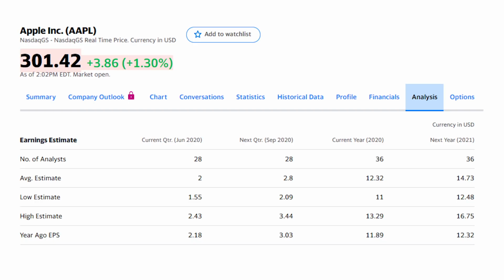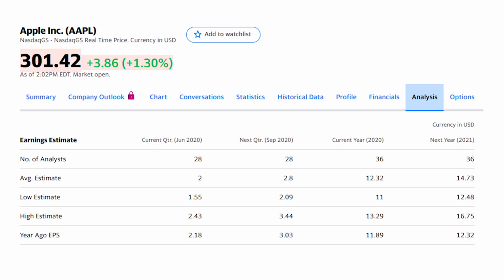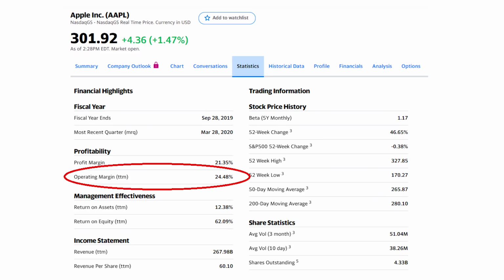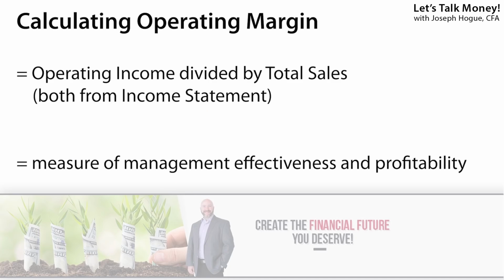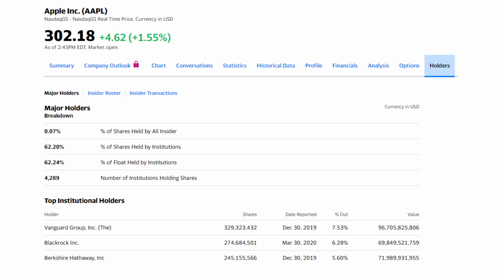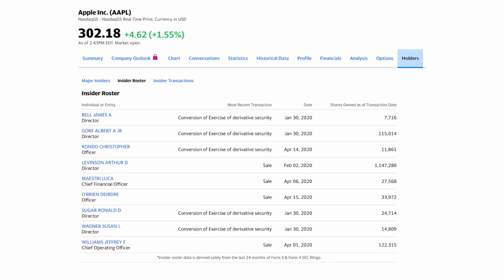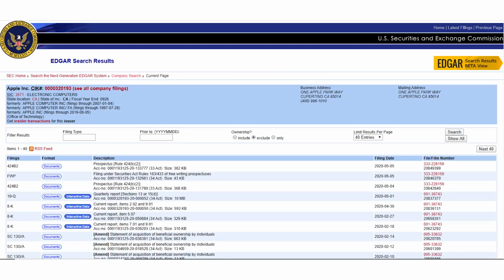What Determines Stock Price? [5 Must-Watch Factors]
What determines stock price is one of the most important but also misunderstood questions from beginner investors. The answer will not only make you a better investor but you’ll be able to forecast where stock prices are going.

With nearly 200,000 in the Let’s Talk Money community and 7,000+ in our Facebook community, I get a lot of beginner investing questions. One of the most frequent, and most important, is just, “What determines stock price?”

And the surprise comes when you realize, stock price has very little to do with whether a stock is a good investment or not.

Check out the stock simulator and Get 2 FREE shares of stock worth up to $1000 each when you open a Webull investing account with a $100 deposit!

In this video, I’ll explain stock prices and show you how the stock price is calculated. I’ll use real-world examples and reveal five factors that determine a stock price and how you can use them to understand where a stock is going, up or down.

You see, the stock price is simply the market value of a company divided by the number of shares available. It’s how much investors are willing to pay and how many investors there are in the stock. That’s it! A low stock price doesn’t mean a stock is inexpensive or a bad company. A high stock price doesn’t mean it’s expensive or a good company.

Once you understand how a stock price is calculated, you can start looking at the real factors that determine the price. These include financials and profits within the company, headlines, industry trends and how the company stacks up against competitors. I’ll show you where to find each of these factors, how to use them and how to tell if the stock price is going up or down.

0:00 What Determines Stock Price?
1:16 What is Stock Price?
1:30 Stock Price Example
1:59 How is Stock Price Calculated?
2:49 Factors that Determine Stock Price

My Books on Investing and Making Money 💰 📗

📈 Step-by-Step Dividend Investing

Step-by-Step Bond Investing

Make Money Blogging

📺 Crushing YouTube

🙏 Step-by-Step Crowdfunding